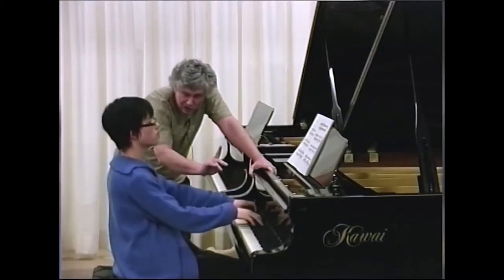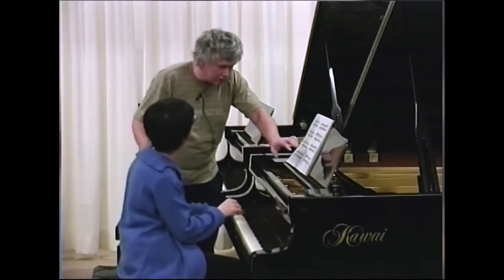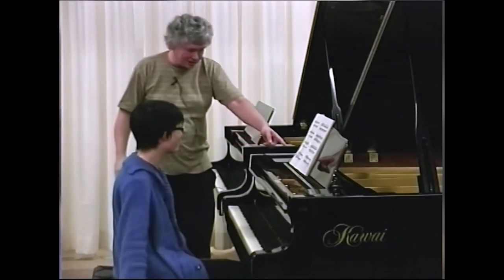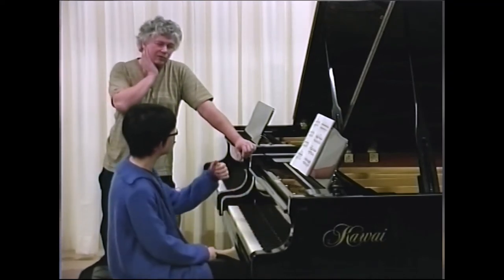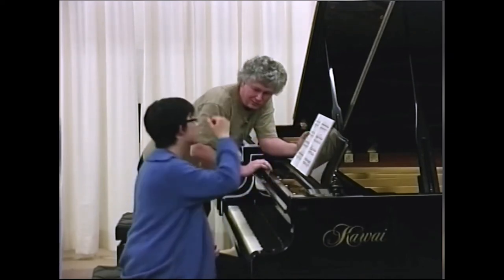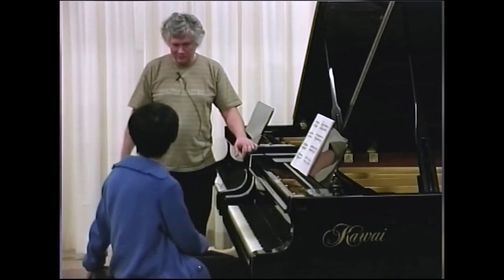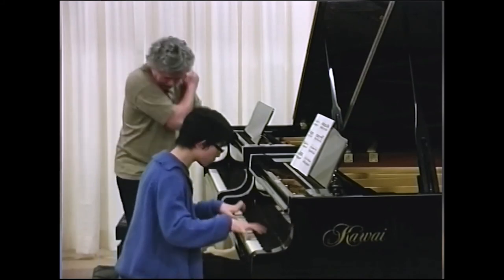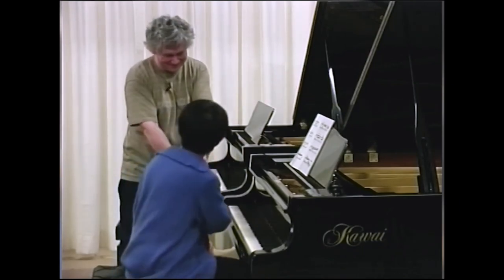Zoltán Kocsis Masterclass Brahms Piano Sonata No. 2 in F-Sharp minor, Op.2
00:00 I. Allegro non troppo, ma energico
42:45 II. Andante con espressione
1:04:16 III. Scherzo: Allegro — Poco più moderato
1:16:51 IV. Finale: Sostenuto — Allegro non troppo e rubato — Molto sostenuto

Ji Liu, student